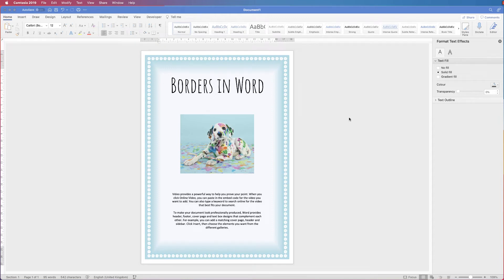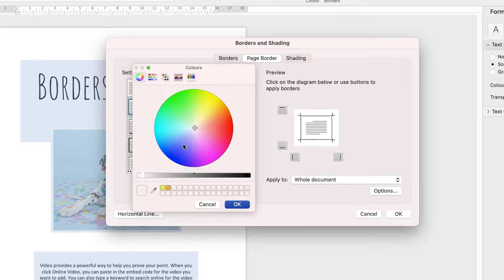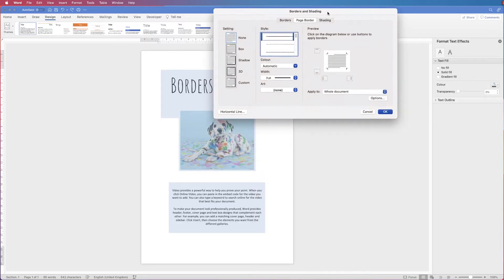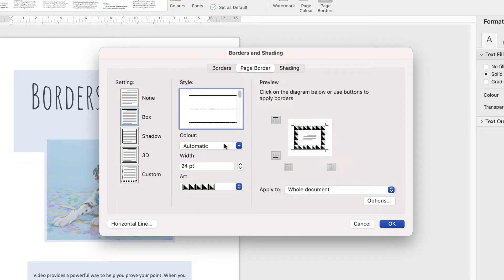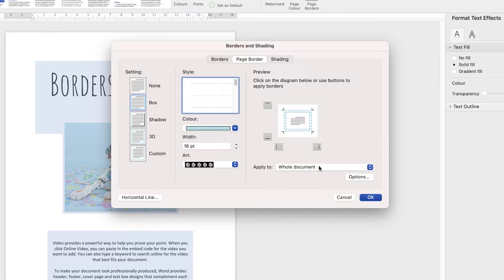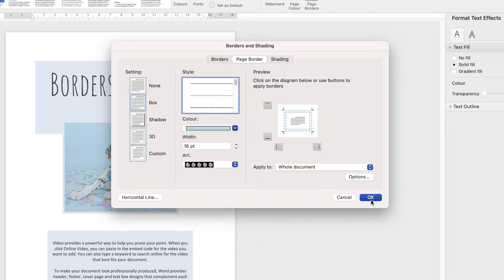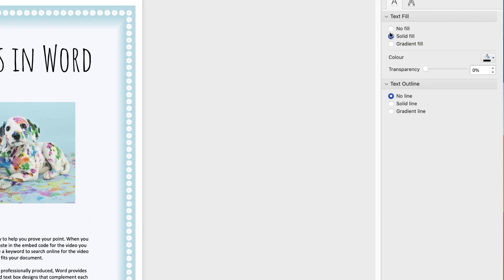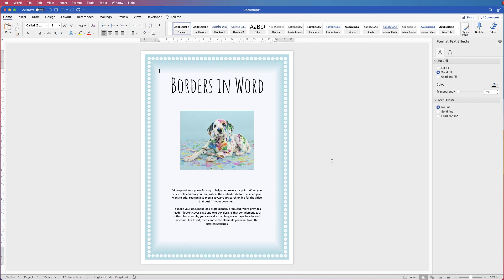Borders in Word | How to use page border in MS Word | MS Word tutorials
Learn how to use page borders in word with this easy to follow tutorial.  Learn how to use the border menu and all it's features plus some additional word features which will allow you to customise your borders further.  Change the border colour and size whether you've selected the creative picture border or a simple line.